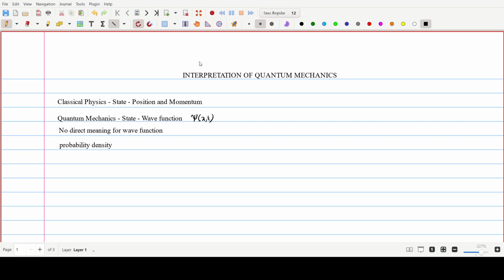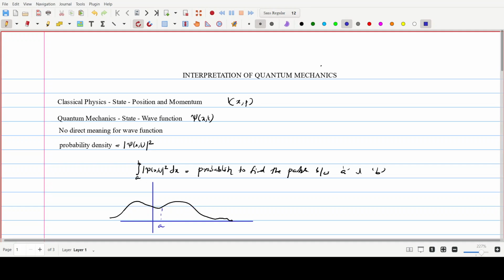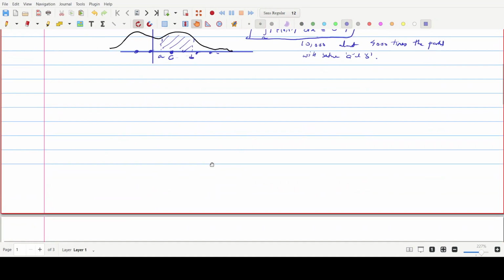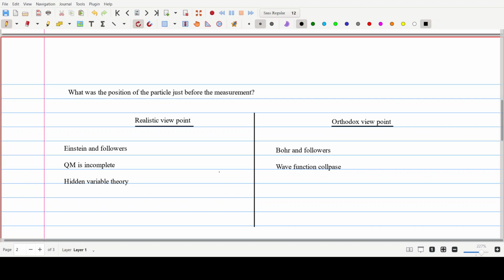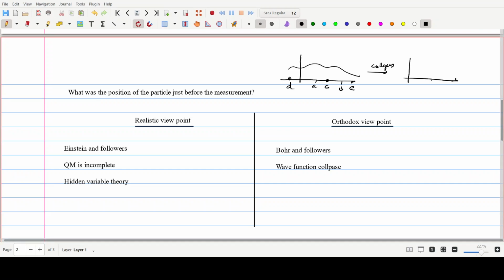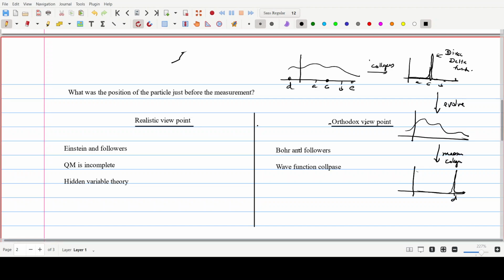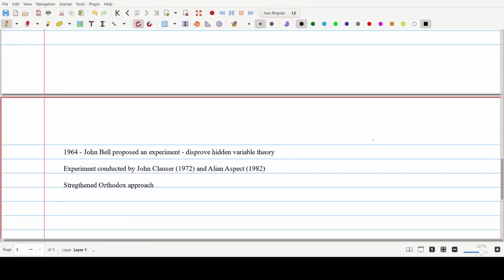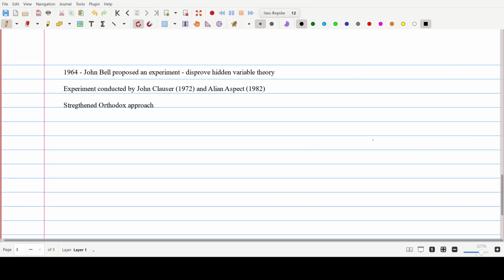Lecture 2: Interpretation of Quantum Mechanics